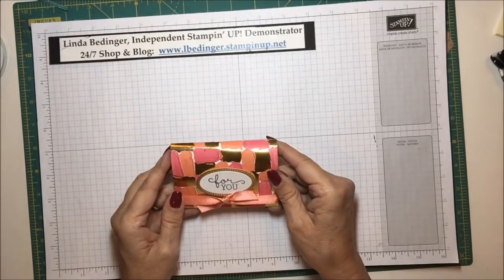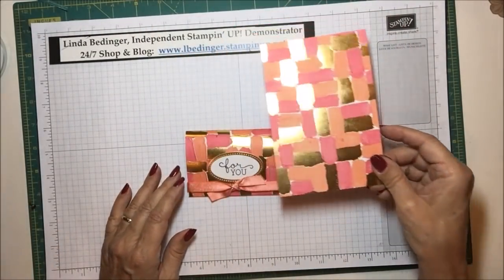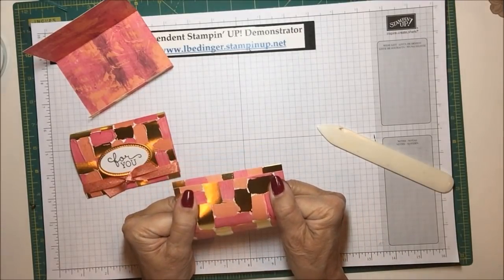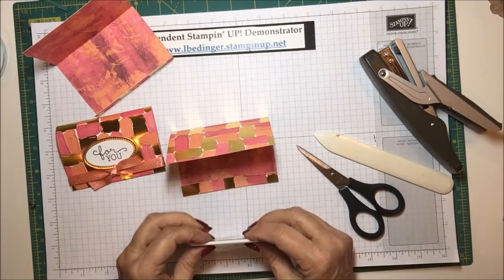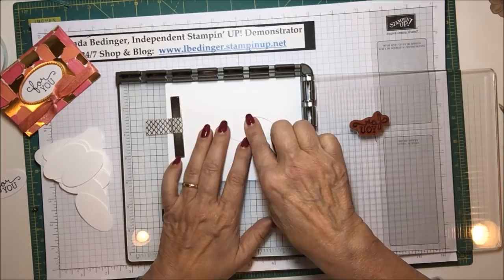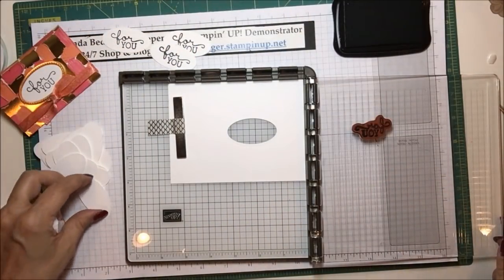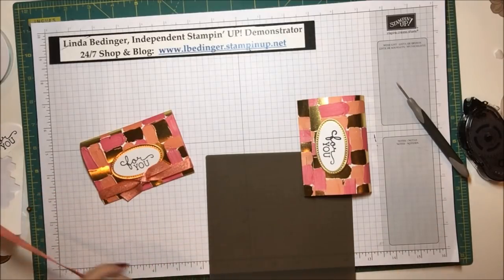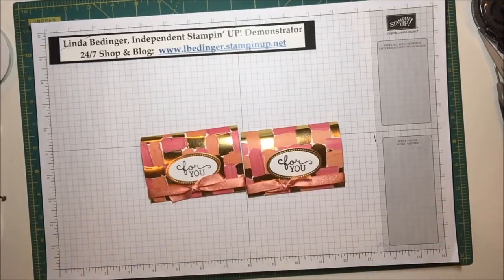Matchbook Card Plus the Stamparatus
Description

REMEMBER TO USE THE HOST CODE WHEN ORDERING, the March 2018 Host Code is G9DRTZ2A Orders under $25 receive a free reusable card from me. Orders over $25 get a free product or handmade gift in addition to a reusable card from me.

The March Prize Draw is a The Brusho Crystal Colors and a set of Aqua Painters a $47 value in the Annual Catalog. Join my team, $99 to join Stampin' UP! and get $125 in Stampin' UP! products, plus through the first quarter you get two additional stamp sets. Any two you choose from either the Main Catalog or the Occasions Catalog.

MEASUREMENTS AND PRODUCTS FOR TODAYS “Mixed Media Thank You Card”
- 1 piece DSP from the ‘Painted With Love Specialty Designer Series Paper’ 4” by 6”, scored at ½” on one end of the long side of the paper and at 2 ¾” from the other end of the long side of
Piece scrap Whisper White for your Sentiment and
A piece of Gold Foil for the backing of the sentiment
Ink:  Momento Black
Other:  Layering Oval Dies, Stitched Framelit dies, Stamparatus